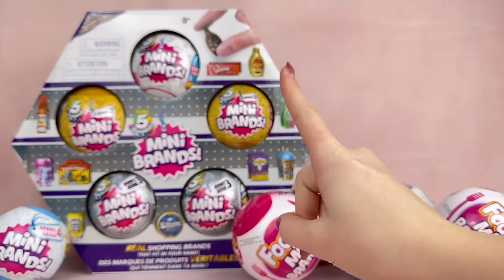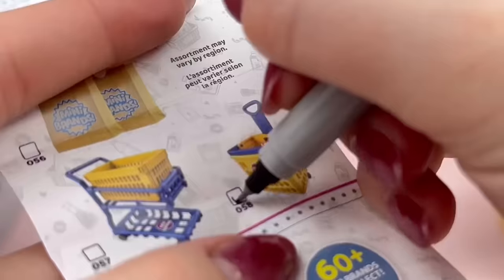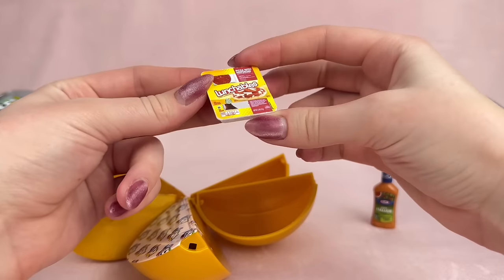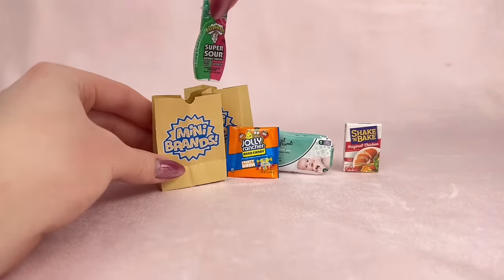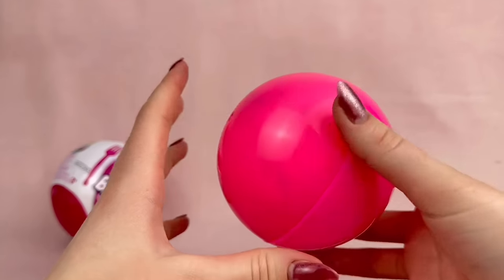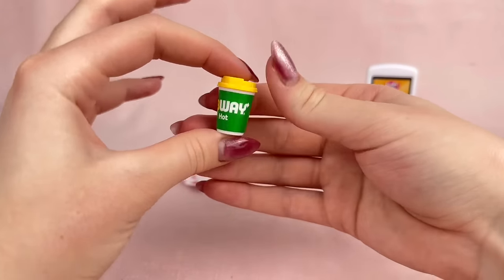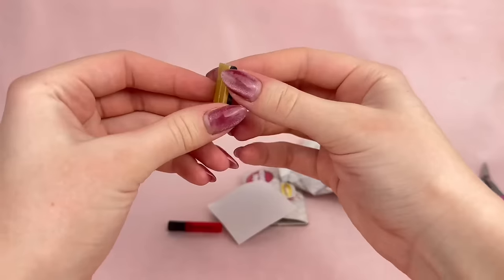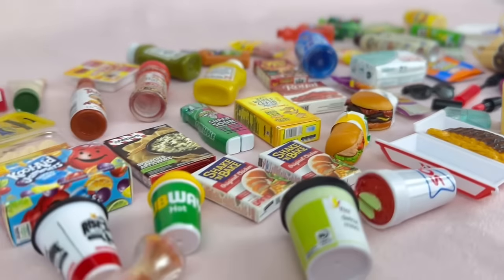ZURU 5 Surprise Mini Brands! Are They Barbie Doll Size? - Series 4, Foodie, Mini Fashion & More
HUGE mini brands haul!!
This is my first time taking a look at Zuru 5 surprise mini brands and I had such a blast! We take a look at series 1, 2, 3, and 4, Foodie mini brands, AND mini fashion!

Want to become part of the ddsquad? (Aka the BEST doll community ever!)

I post every Saturday at 11:00am ET (8:00am PT, 9:00am MT, 10:00am CT) and if for some reason I'm not able to post at that exact time or day for a particular week, I'll make sure to let you know ahead of time on my Community Tab or Stories. I might also post the odd bonus video on a random day of the week, so make sure your notifications are turned on so you know when I post a bonus video!

CHAPTERS:
0:00 Intro
0:56 ZURU Series 1
3:25 ZURU Series 2
5:45 ZURU Series 3
8:05 ZURU Series 5
10:07 ZURU Foodie
13:47 ZURU Mini Fashion
17:02 Size Comparisons